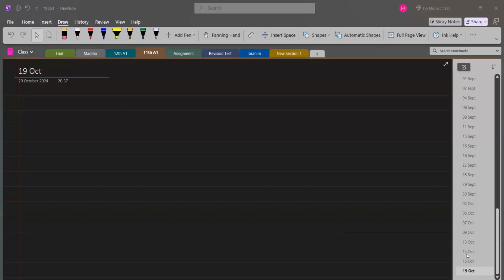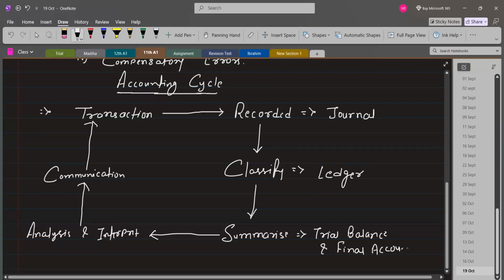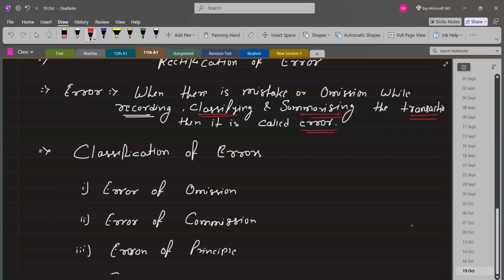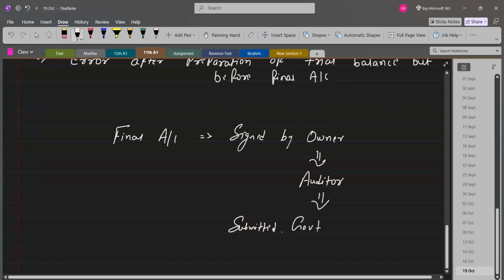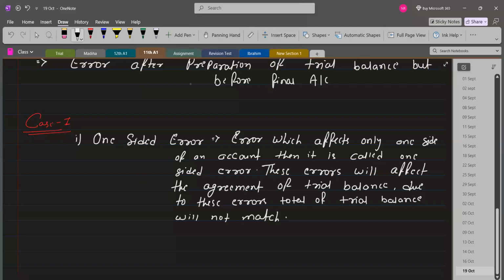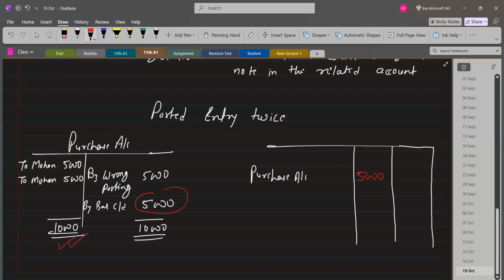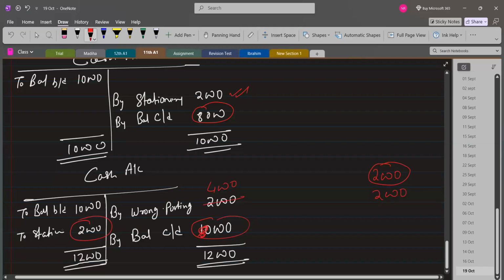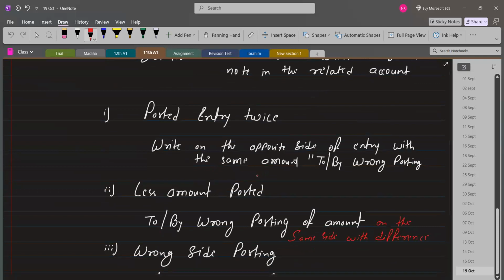Learnivio | Accounts Lect 11th CBSE A1 20-10-2024